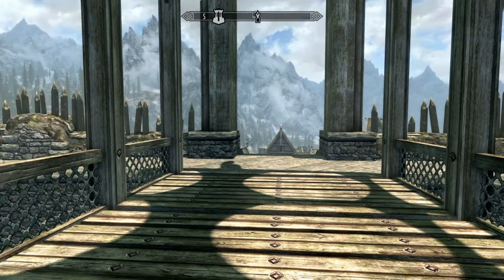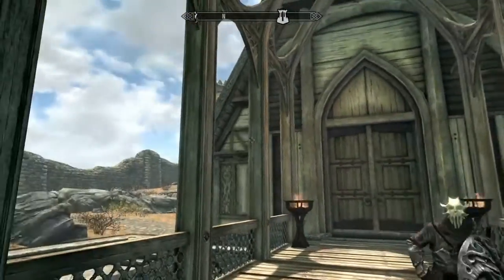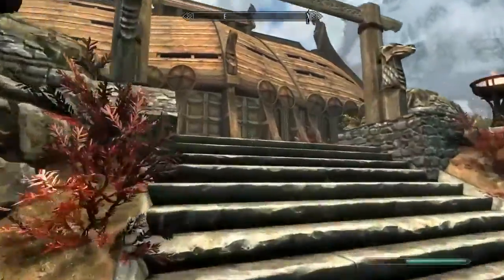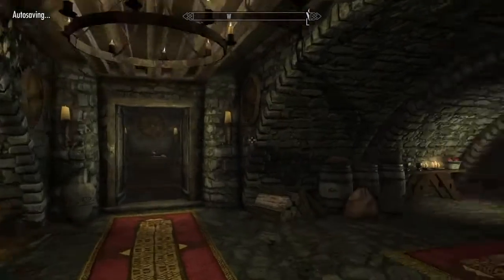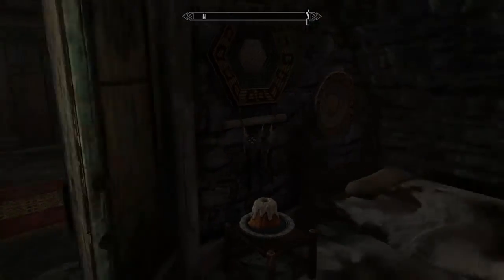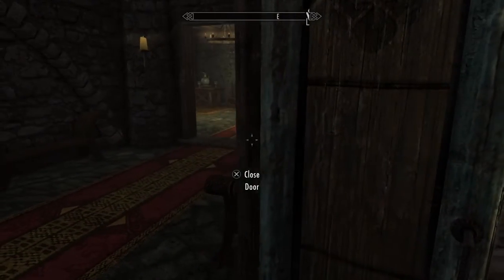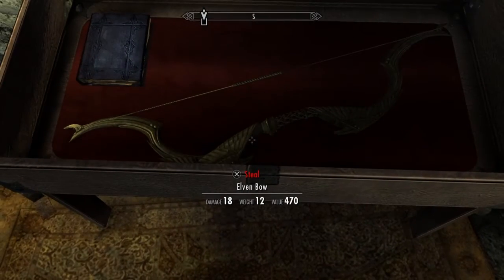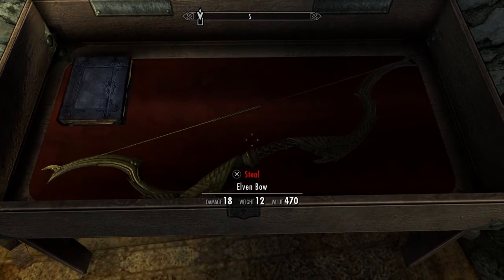Where to find a Elven Bow in Skyrim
Hope you enjoyed i love making these videos I will continue making this videos